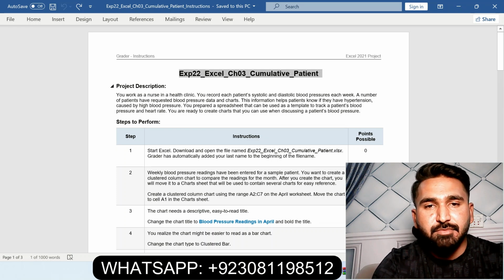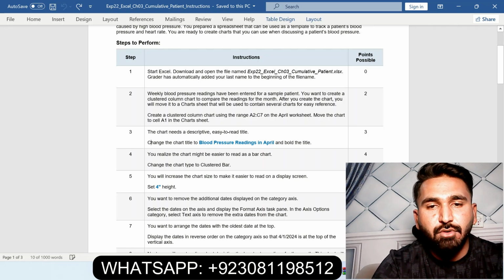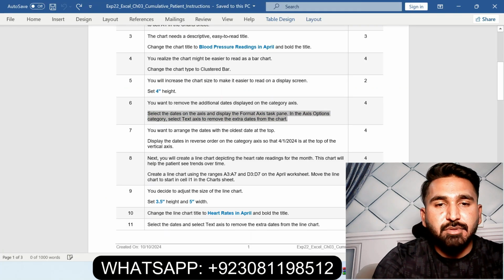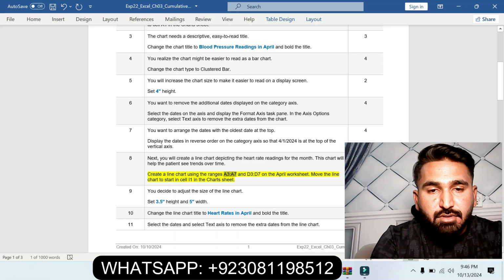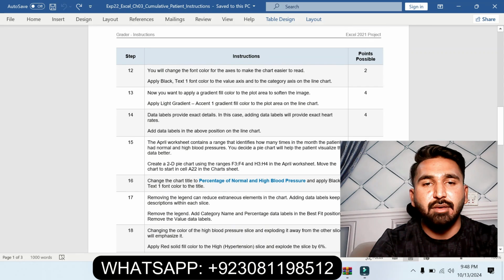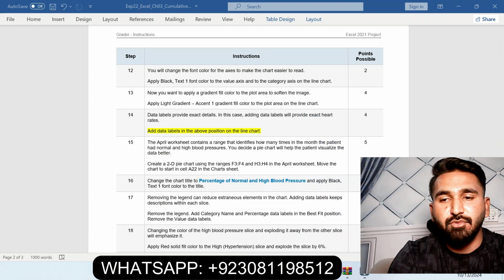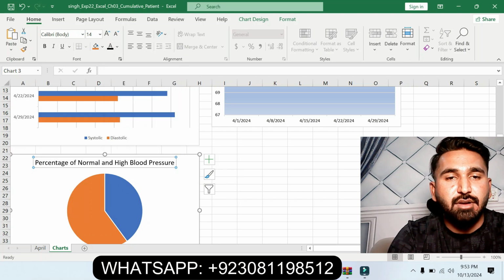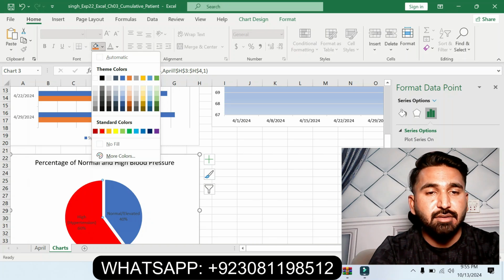Exp22_Excel_Ch03_Cumulative_Patient | Excel Chapter 3 Cumulative Blood Pressure Monitoring/genious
Exp19_Access_Ch04_ML1 - Hotel Chain 1.0
Exp19_Access_Ch04_Cap - Foodies Forms and Reports 1.2
GO16_AC_CH01_Grader_1F_AS_Literary Festival Events
IntegratedProject_1 - LaundryUProposal
COMPREHENSIVE FINAL EXAM (2HR 60Qs)

Word Module 8 SAM Project 1b